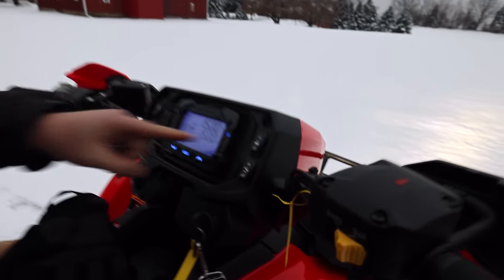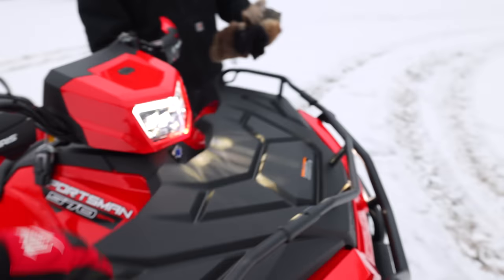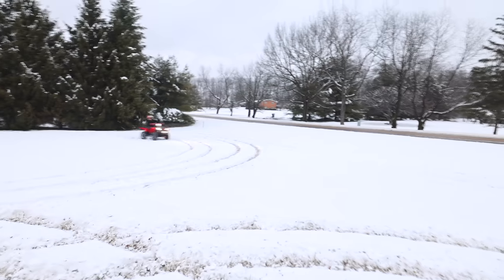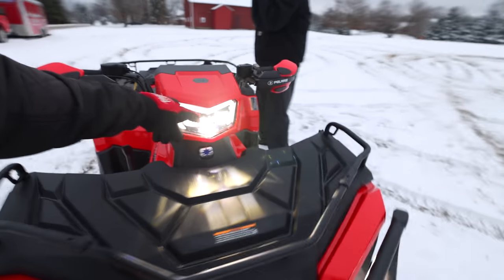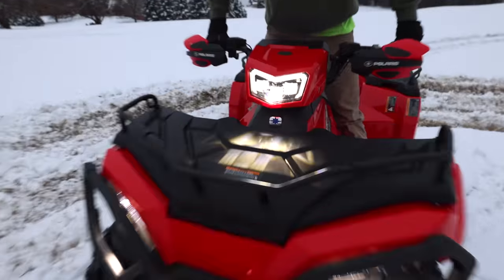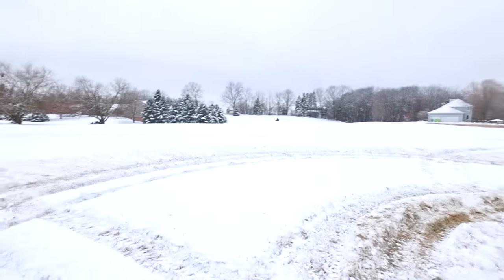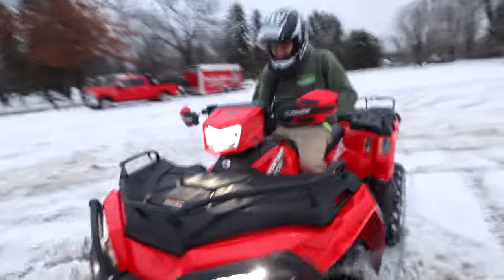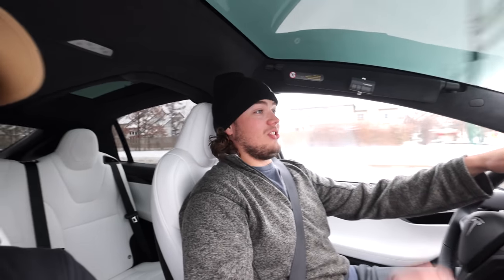Tearing Up Fresh Snow With The New Polaris 570! (Fun Times!)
Today Rob and myself are breaking in the new Polaris Sportsman 570 that we picked up 2 weeks ago after a 3" ice storm that swept through Michigan. Rob and I plowed snow for 7 or 8 hours and afterwards decided it would be fun to use the 4 wheeler in the snow!

This was such a fun time to just let loose and cut up with Rob and Brett who stopped by. We were probably there for a good hour and a half doing donuts and breaking in the new quad, which felt great after a slushy storm storm from that morning!

PS, should we add a "send it Saturday" or "wheelin' Wednesday?" I'd love to do a small video series and playlist on the quad and also answer any questions you guys have on it if you have em.

► Buying Land & Mowing Our New 3 Acre Property! (Dream Come True!)

► How To Start A Lawn Care Business As A Teenager 2.0! (C&I Services Update!)

► The BEST Zero Turn Mower For HOME OWNERS Or CONTRACTORS?!